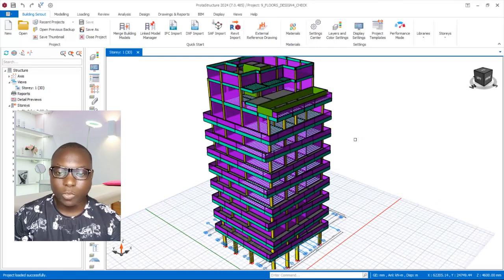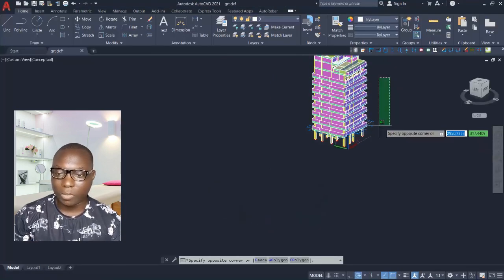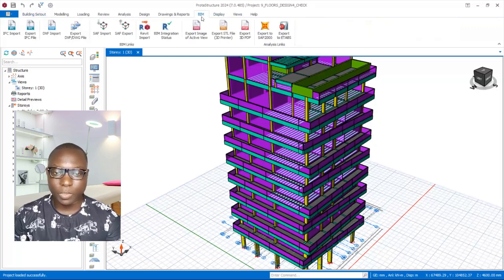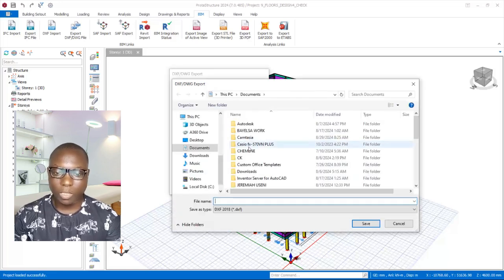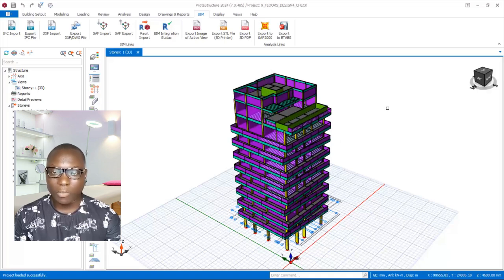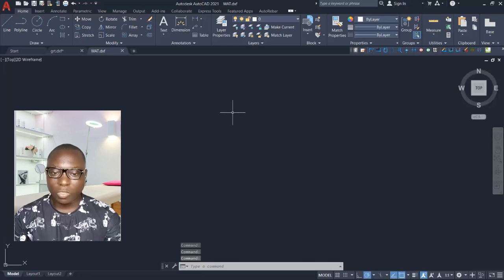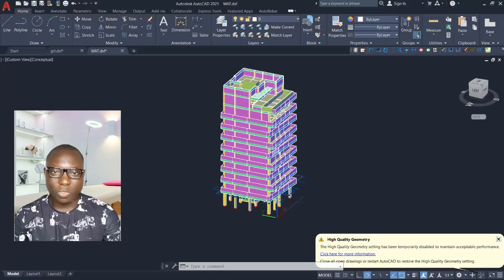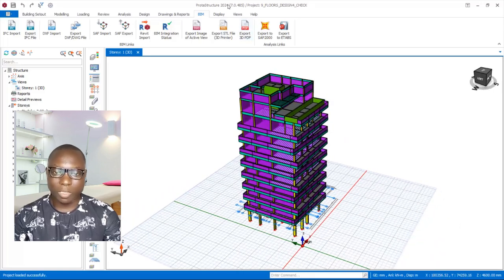PROTASTRUCTURE 3D MODEL EXPORT TO AUTOCAD HOW TO DO 3D MODEL EXPORT FROM PROTASTRUCTURE TO AUTOCAD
DETAILING TEMPLATE.